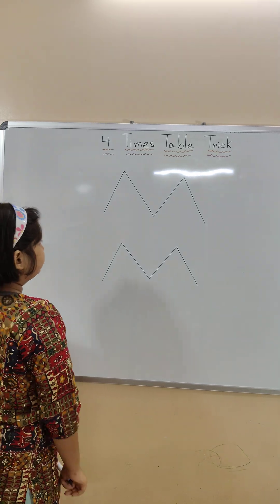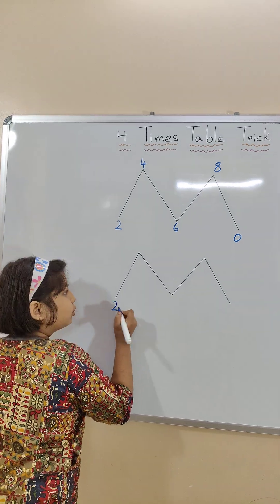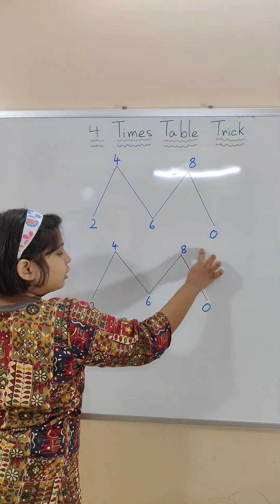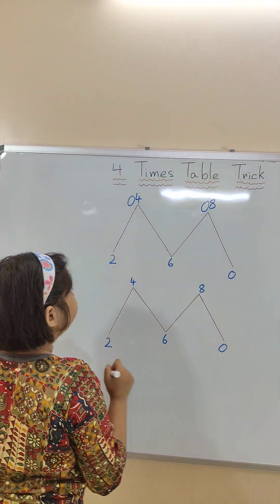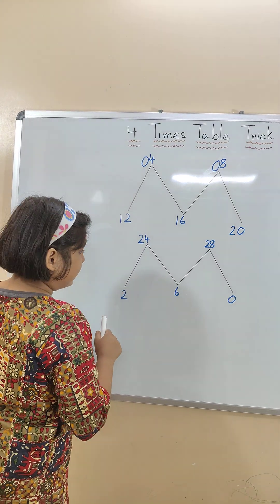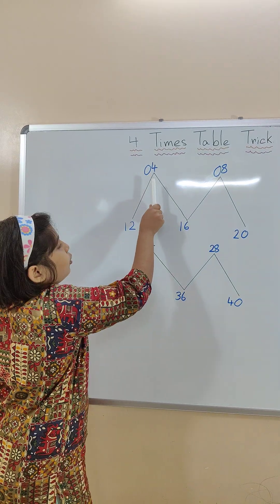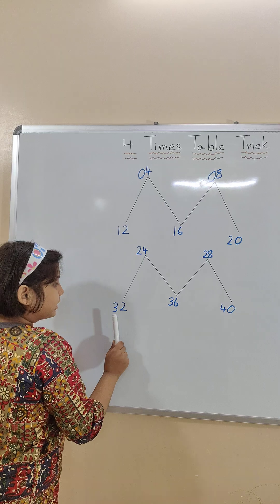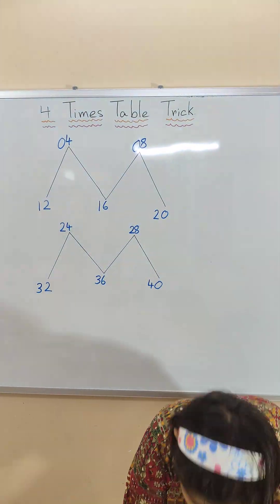4 Times Table Trick | Learn the 4 Multiplication Table in Seconds 🔥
Learn the 4 times table trick in the easiest way!
This quick method helps kids and beginners master the 4 multiplication table fast without memorizing. Perfect for students, teachers, and parents.
Watch till the end to learn the full 4 table in seconds!

4 times table trick
4 times table
4 table
4 times
4 multiplication
maths table 4
easy 4 times table trick
learn 4 times table fast
4 times table trick for kids
how to learn 4 times table easily
fastest way to learn 4 table
4 multiplication table trick
simple trick for 4 times table
4 table trick for beginners
how to learn 4 times table
what is the trick for 4 times table
how to remember 4 times table
how to teach 4 times table to kids
how to calculate 4 table easily
4 times table for kids
maths tricks for kids
multiplication tricks for students
basic multiplication tables
primary maths tables
4 ka table
4 ka pahada
pahada of 4
table of 4 in hindi
4 times table in english
class 2 maths tables
class 3 multiplication tables
school maths tricks
mental math multiplication
4 times table trick shorts
4 table trick youtube shorts
multiplication table tricks reels
maths shorts for kids
educational shorts
learn multiplication fast
easy maths tricks
table learning tricks